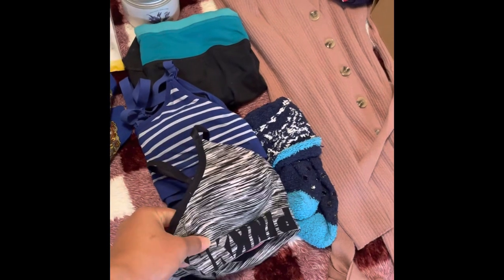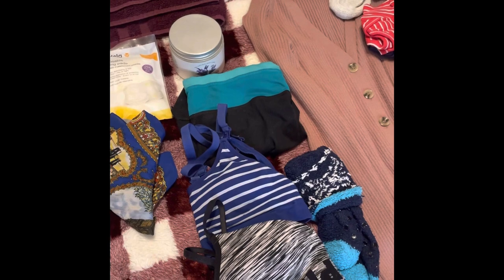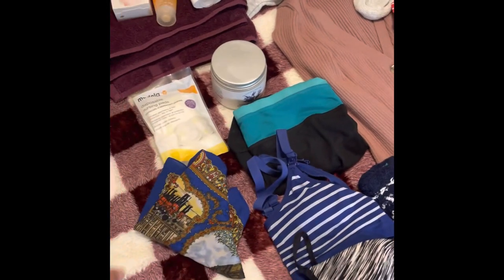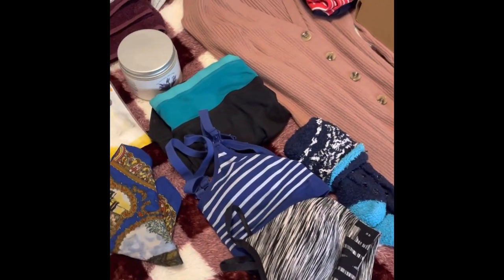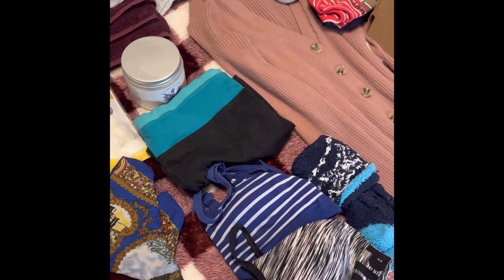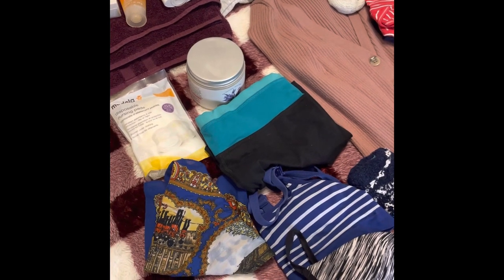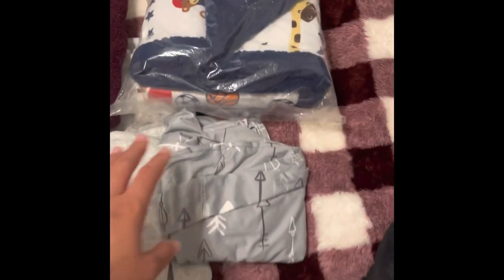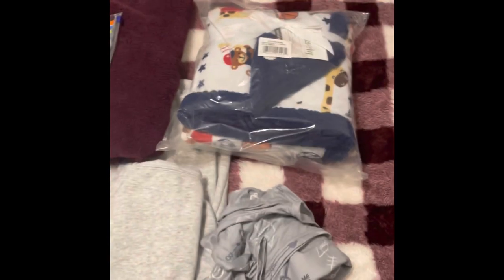Pregnancy hospital bag essentials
Prenatal hospital bag essentials.
- spandex
- toiletries
- 2 bras
- 2 outfits depending on weather